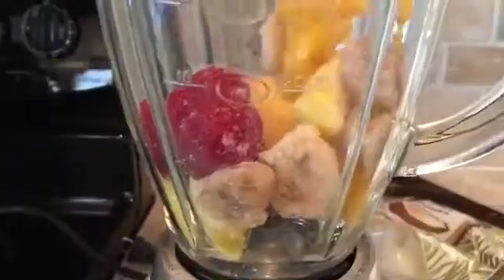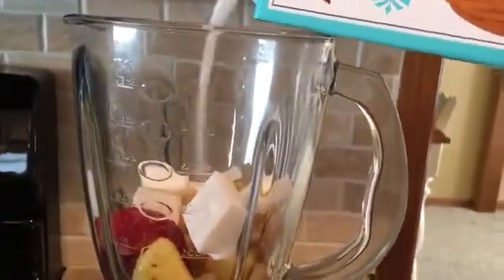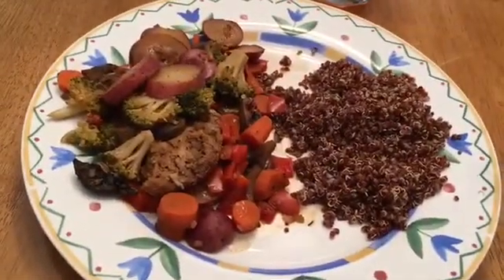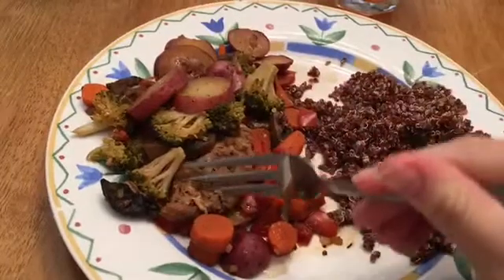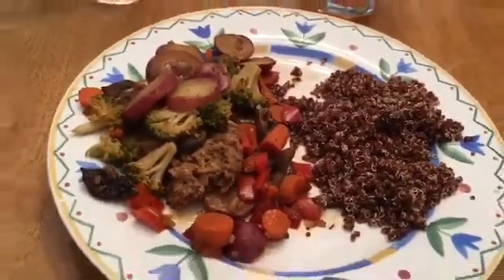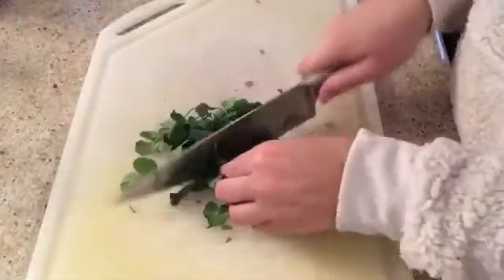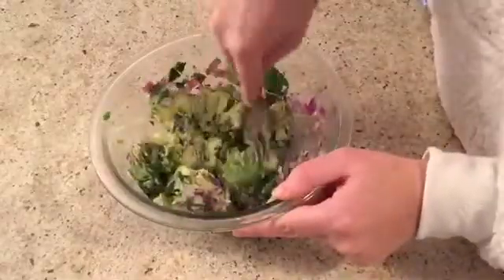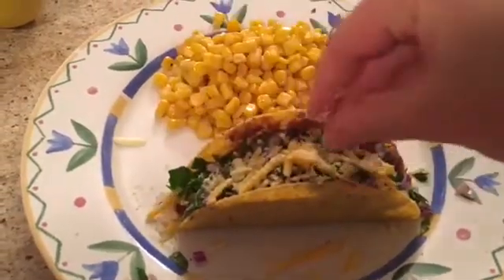What a vegan teen eats in a day || what I eat in a day #9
Hi! Thanks for clicking on this video! This is a what I eat in a day video as a vegan teen.